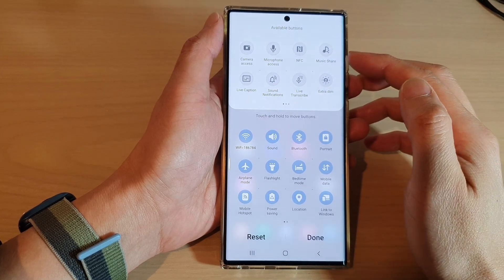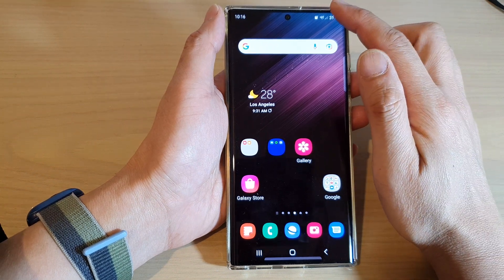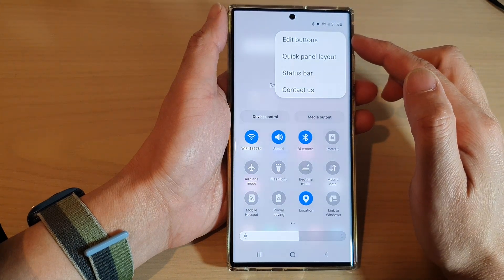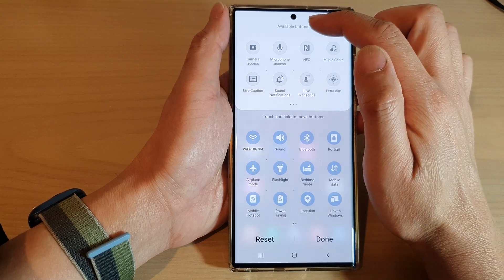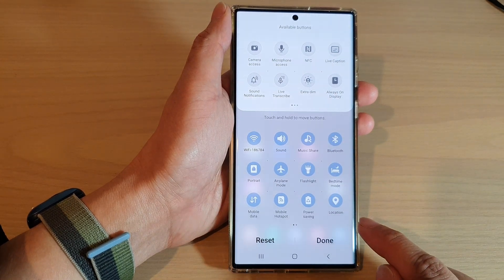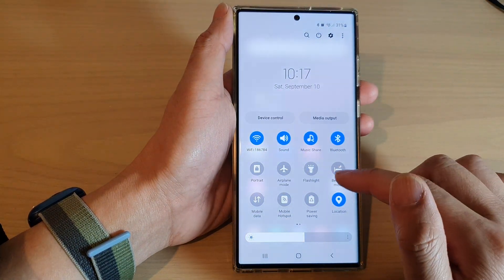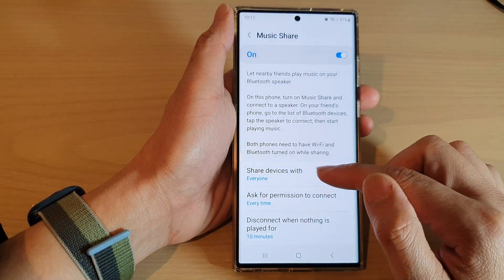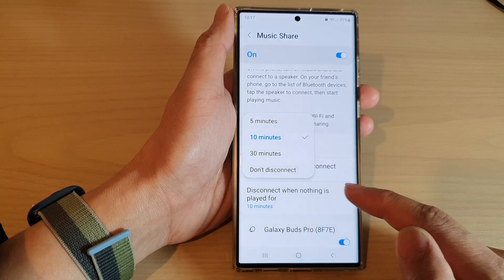Galaxy S22/S22+/Ultra: How to Add Music Share Button To Quick Settings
Learn how you can add the music share button to quick settings on the Samsung Galaxy S22 / S22+ / S22 Ultra.